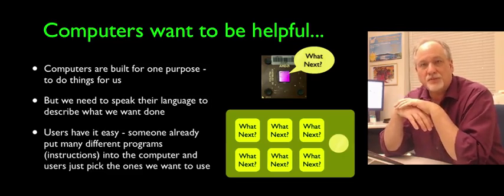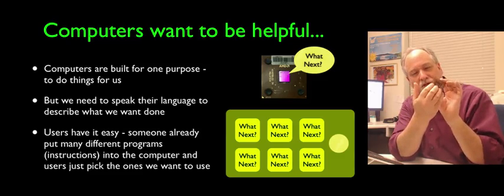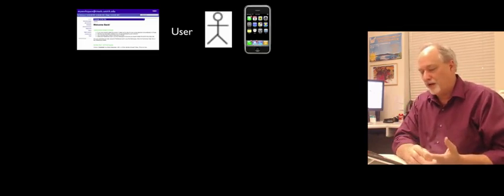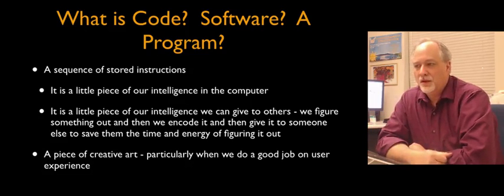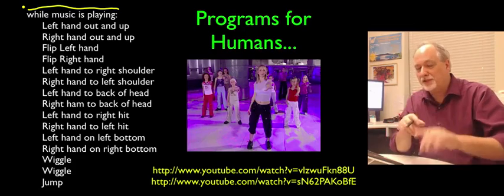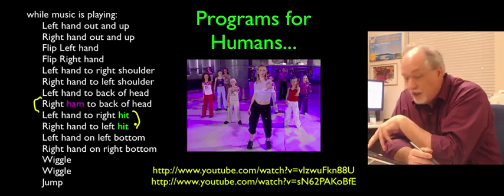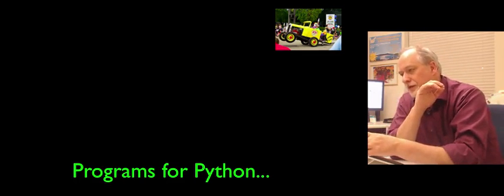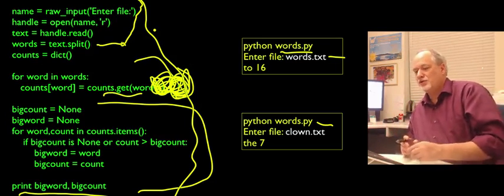Python lecture 1.1( why programming )